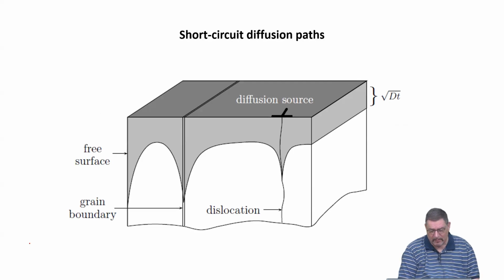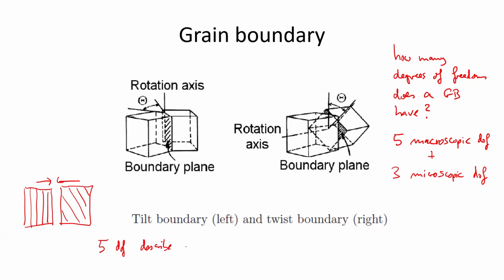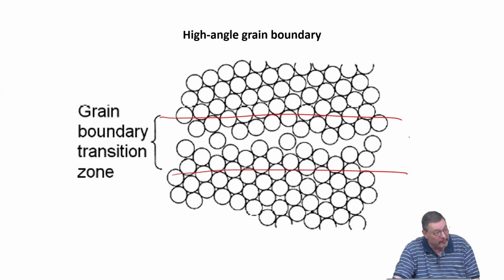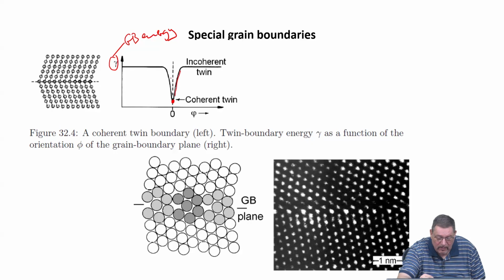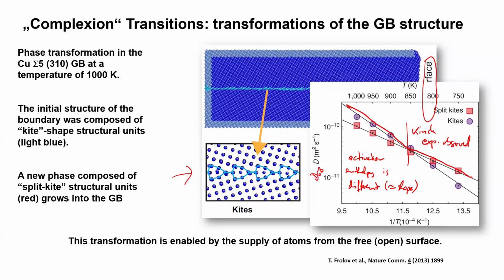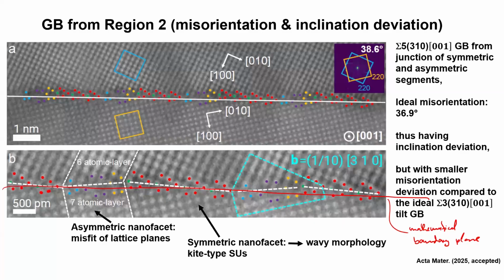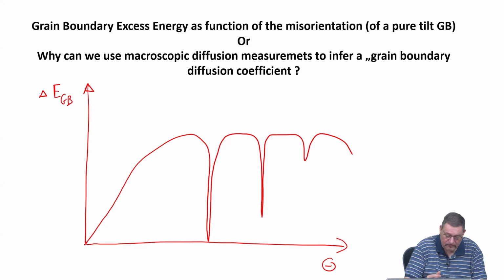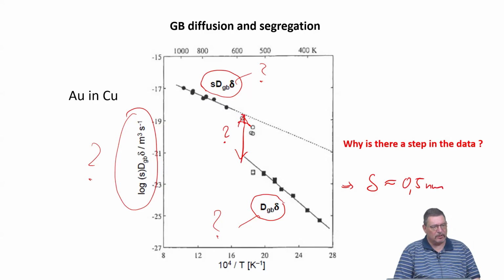Lecture 07: GRAIN BOUNDARY DIFFUSION IN METALS